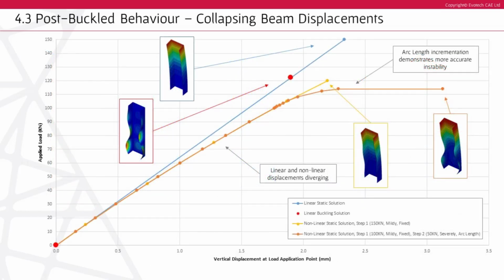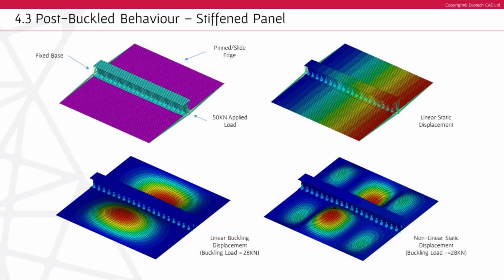Evotech CAE | MSC Apex 'Course Bites' | Non-Linear FEA Buckling Analysis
Non-linear buckling analysis can be used to predict the behaviour of an unstable structure before, during and after the onset of instability.

Many thin-walled structures can go unstable or buckle as load is applied.

Linear buckling analysis can predict the load level at the point of instability, but non-linear analysis allows more insight into the structural response.

Stiffness changes due to geometric non-linearity are considered, both as load is applied and at the point of instability.

Specific load incrementation and convergence schemes allow the response after instability and any remaining load carrying capacity to be calculated.